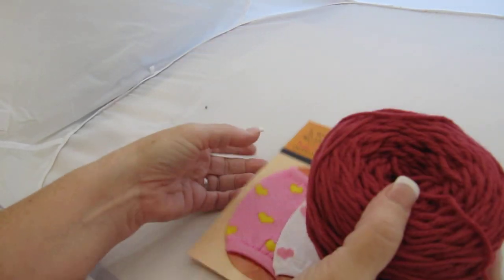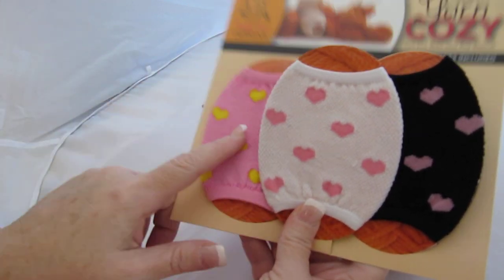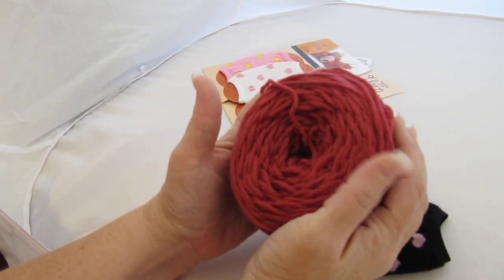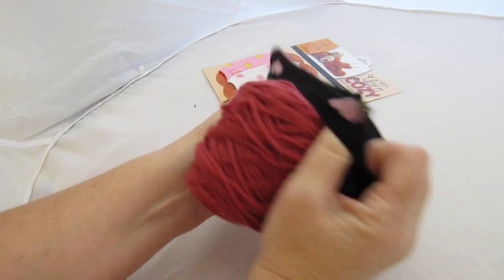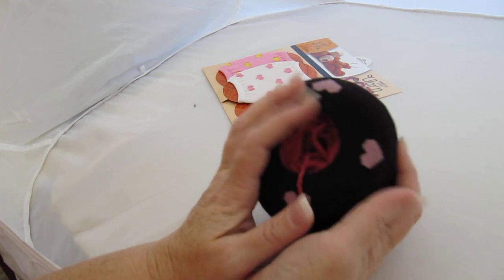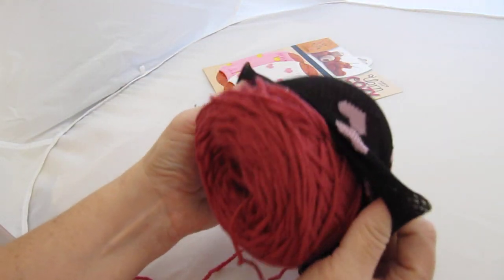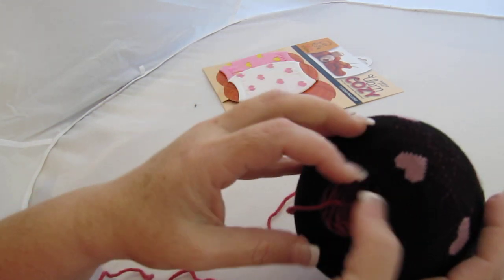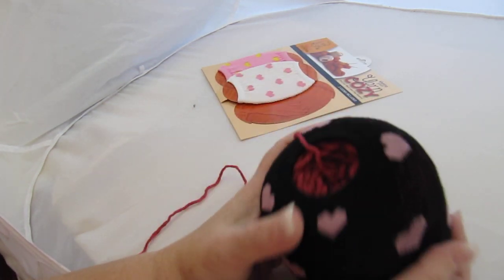Yarn Cozy - Center Pull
How to use the Yarn Cozy for center pull yarn cakes (Buffy Ann Designs)